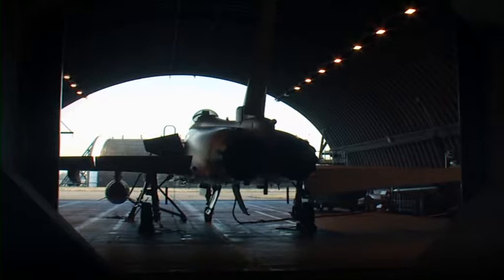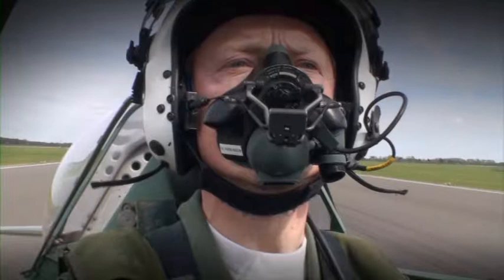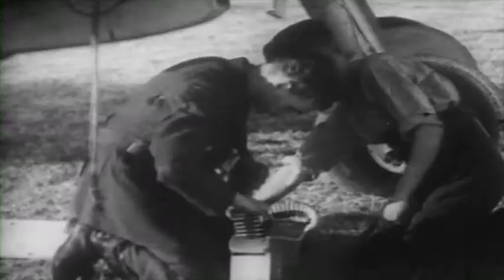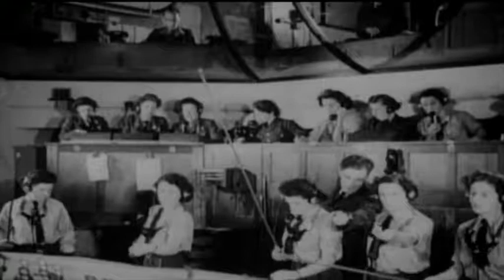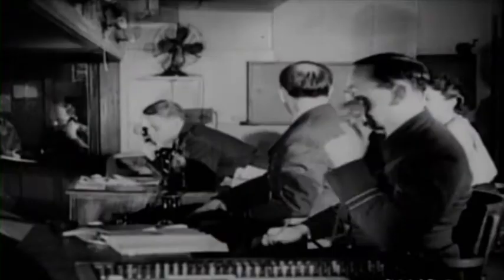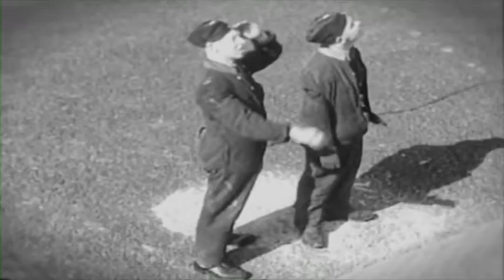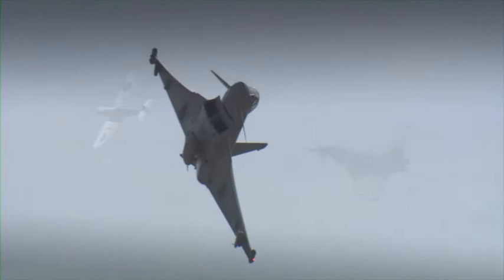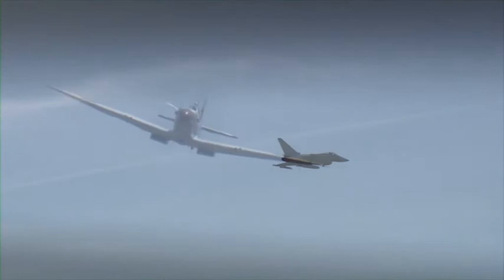Royal Air Force Battle of Britain 70th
Royal Air Force.
Bravery, sacrifice, freedom.
Please note: I receive no income from this channel, I do not endorse or support in any way whatsoever any of the advertisers YouTube have unilaterally attached to this video.